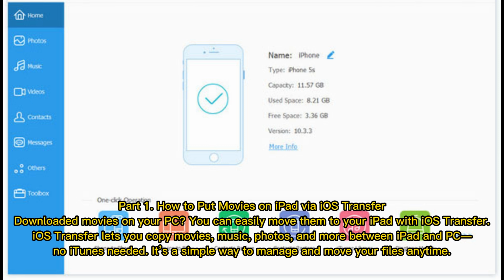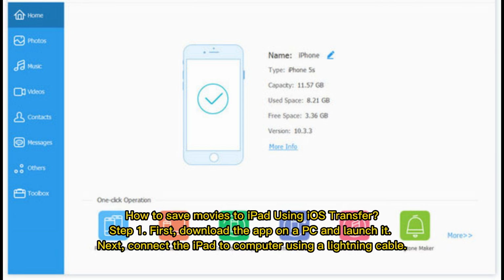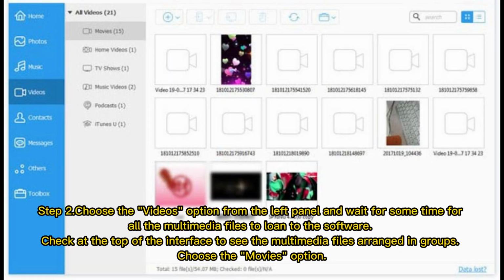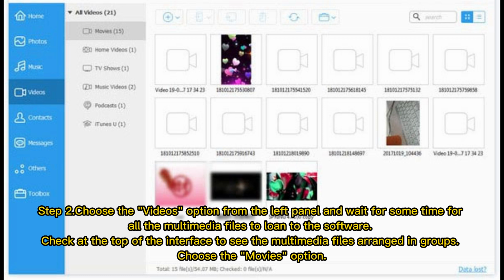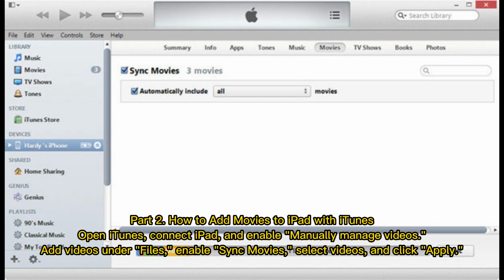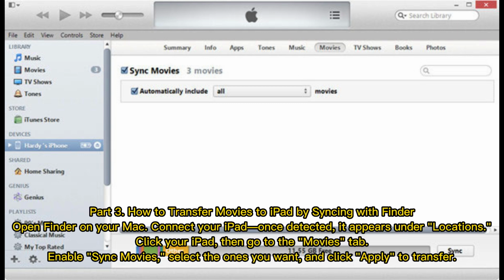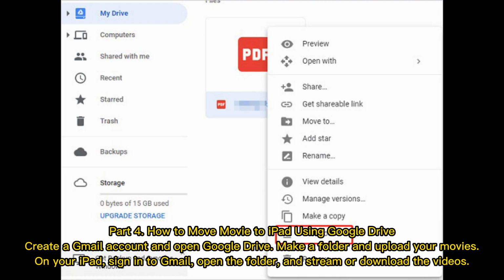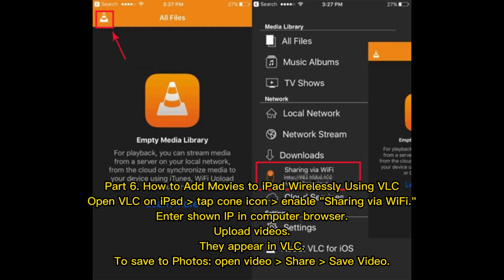[Top 5 Ways] How to Put Movies on iPad with/without iTunes?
It's easy to put movies on iPad so you can enjoy your favorite movies on it. You can use iTunes, a dedicated file transfer app, or even a cloud storage service. Let's take a look at each method.

00:00 Start
00:16 Part 1. How to Put Movies on iPad via iOS Transfer
01:14 Part 2. How to Add Movies to iPad with iTunes
01:31 Part 3. How to Transfer Movies to iPad by Syncing with Finder
01:51 Part 4. How to Move Movie to iPad Using Google Drive
02:08 Part 5. How to Store Movie on iPad Using SHAREit
02:27 Part 6. How to Add Movies to iPad Using VLC